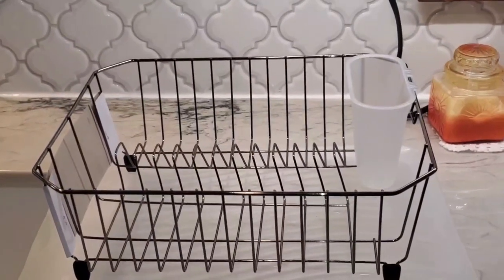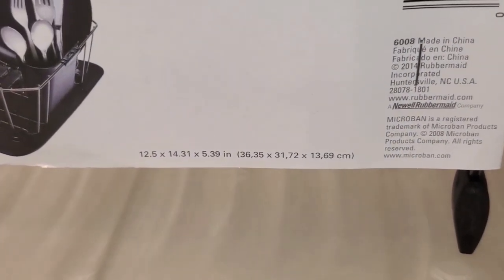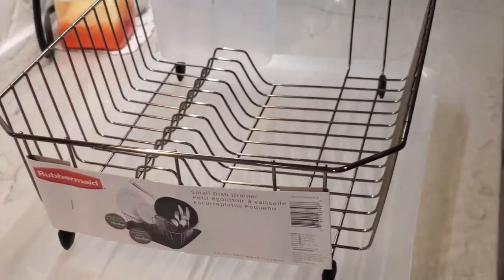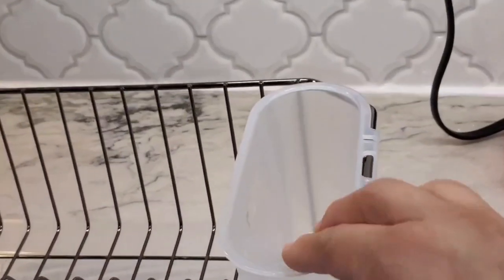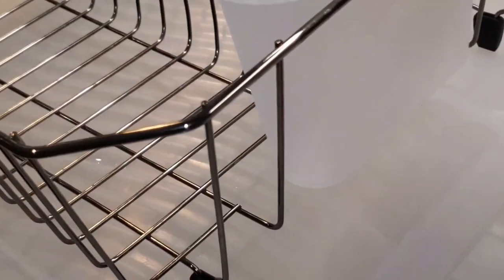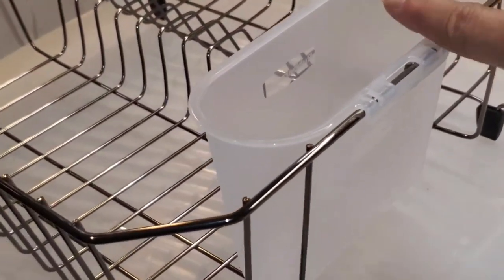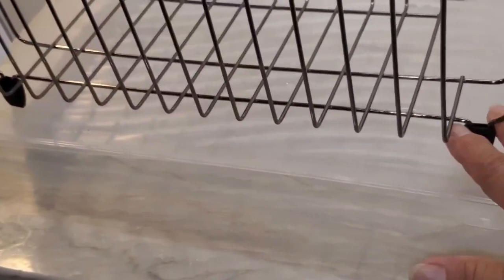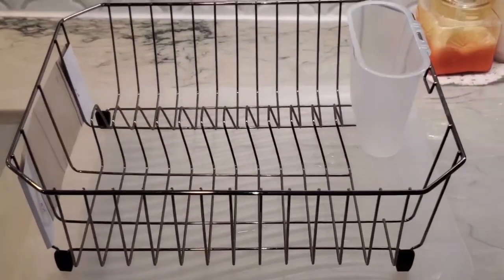EFFORTLESS CLEANUP WITH THIS DISH DRYING RACK!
Looking for an effortless cleanup solution? Check out this dish drying rack review! It's a must-have kitchen organizer that will make your life easier.